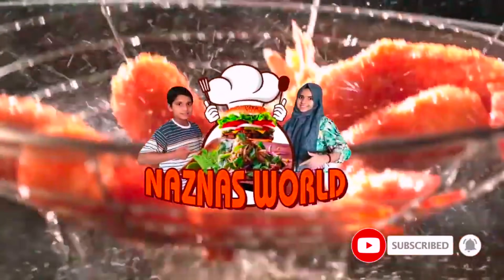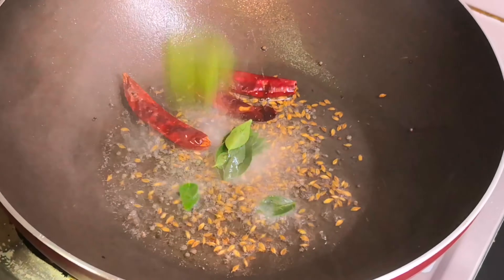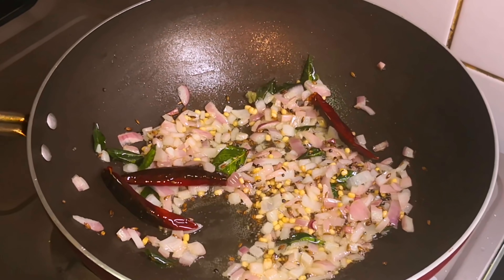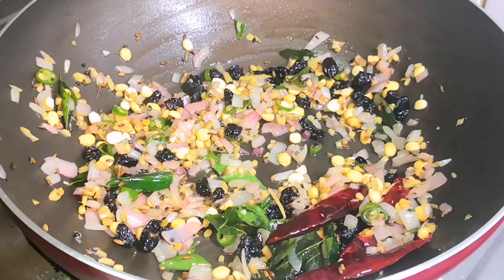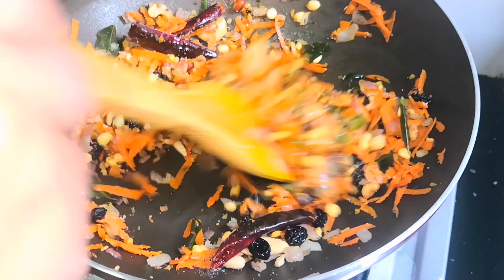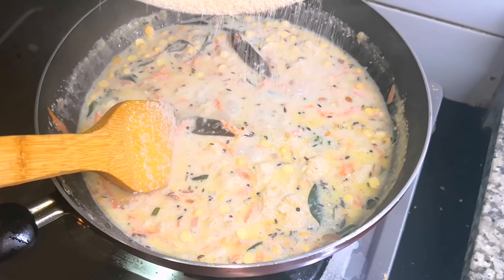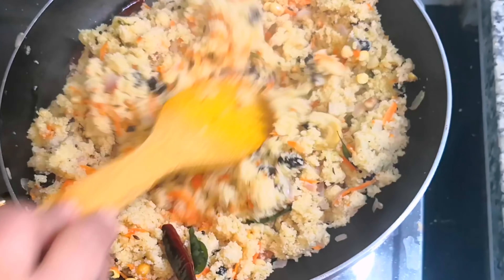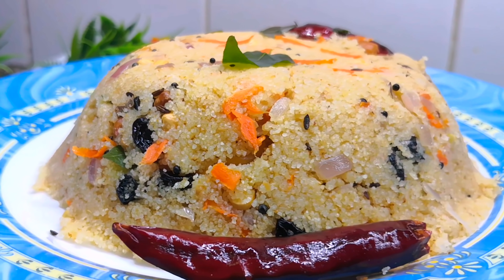രുചികരമായ ഉപ്പ്മാവിന് ചില tips || tips for a perfect upma || Soft and Fluffy upma recipe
Hey!
hope yall doin good
today we are preparing a variety must try recipe
don't forget to give it a try... and let us know your suggestions